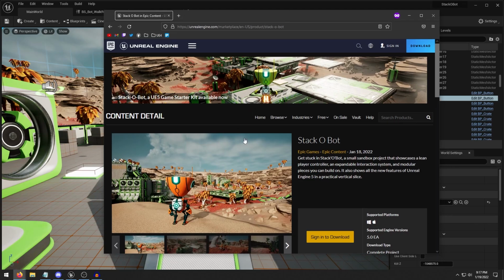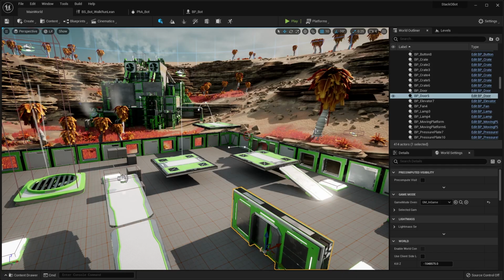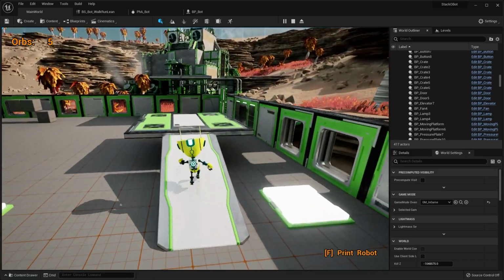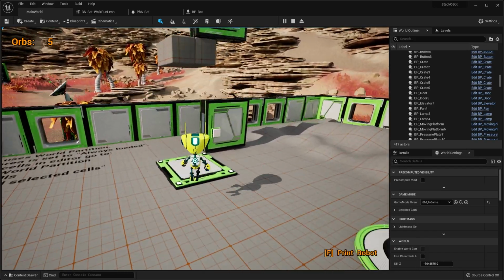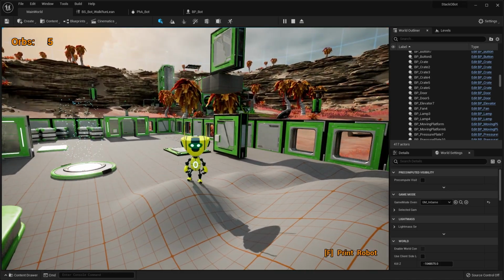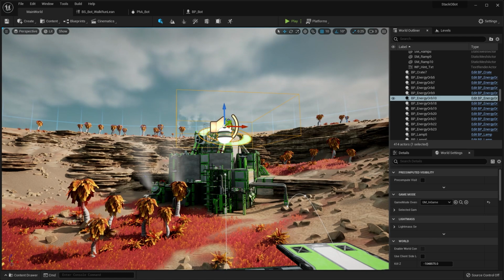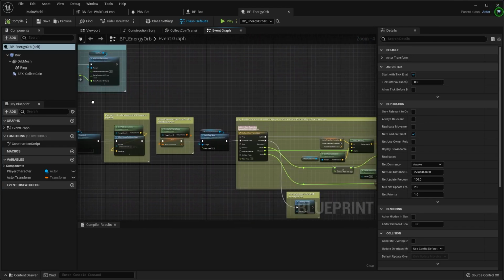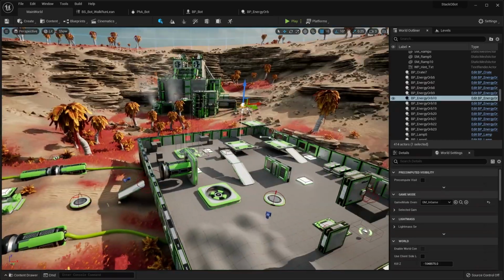Unreal Engine 5 | FREE PROJECT - Stack O Bot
Hello guys today I thought we might check out this free Unreal Engine 5 Project called Stack O Bot. This is a free example project that just released on the Unreal Engine Marketplace that features a lot of the new tools from Unreal Engine 5. Some of these features include: World Partition, Nanite, Lumen, Control Rig, Enhanced Input, and much more.

Let me know if you guys want me to go in depth on certain things from this project, like maybe work on a new blank level, or explain some of the blueprint intractable from this game!